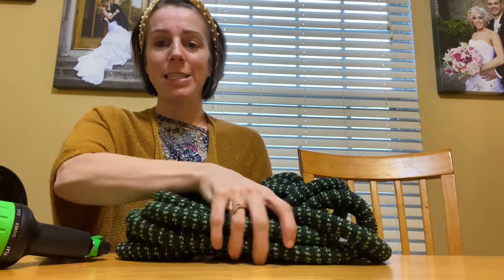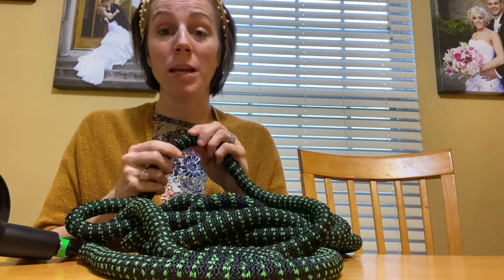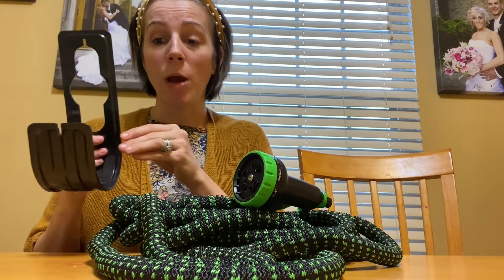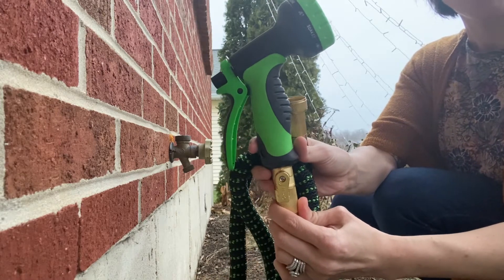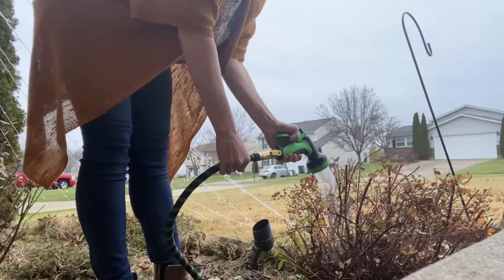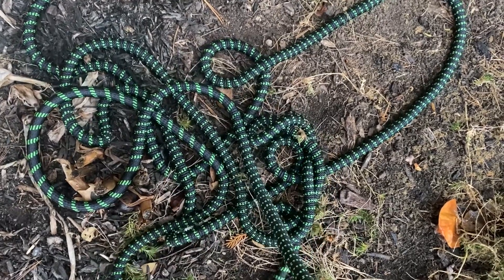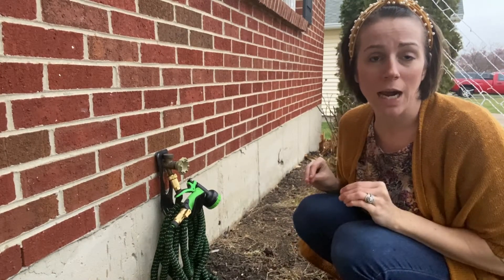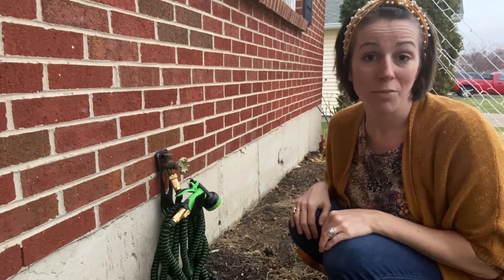Review of bstgartost 50 ft Expandable Garden Hose Retractable Flexible Water Hose with 10 Function